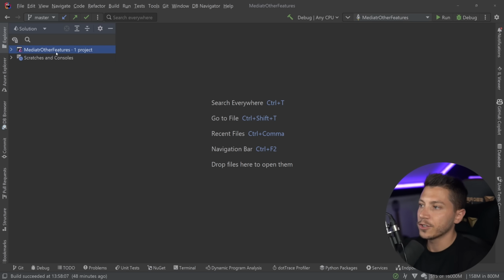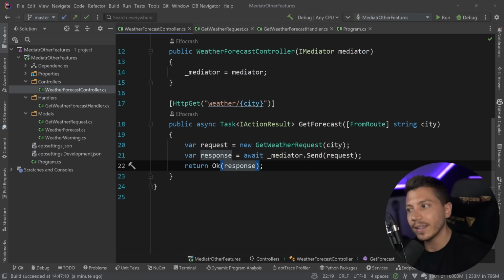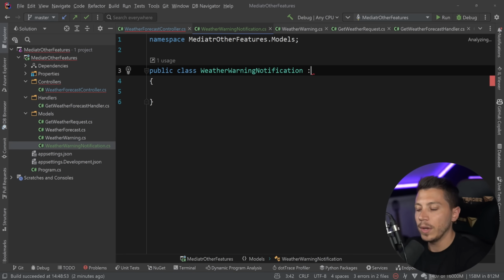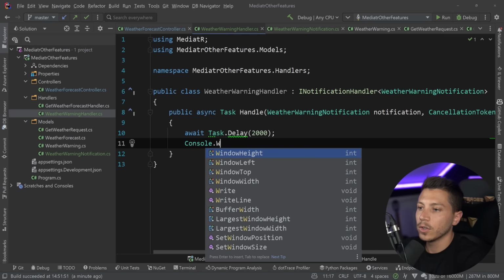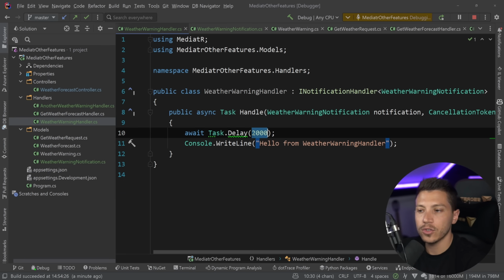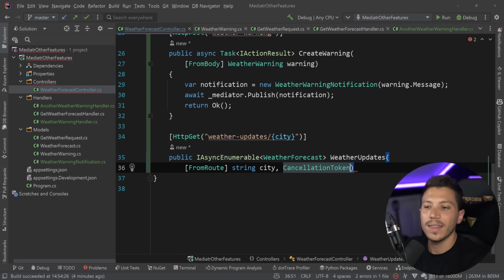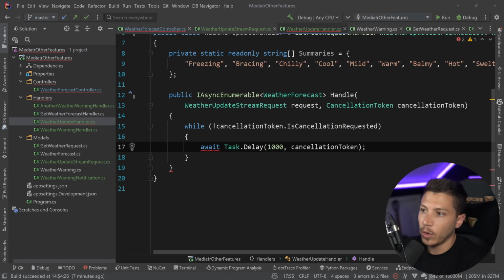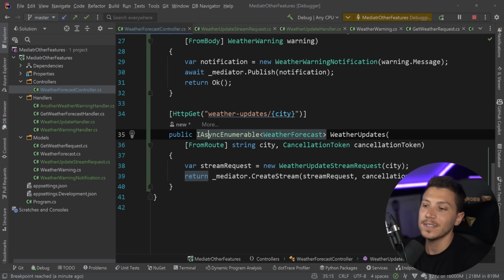The 2 MediatR features people don't know about but should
Hello everybody I'm Nick and in this video I will introduce you to the two MediatR feature that are lesser know compared to the flagship request, handler, response one. Those features are the notification support and the streaming support that MediatR has. The streaming side of things is very interesting because previously it could have been a dealbreaker but not it is possible to implement.

Timestamps
The flagship feature - 0:00
Notification support - 3:07
Streaming support - 8:30